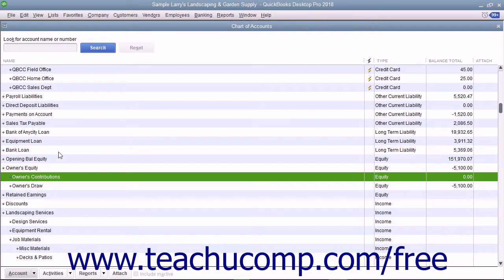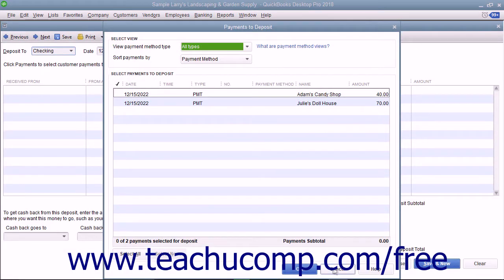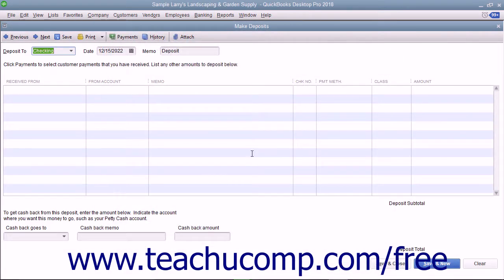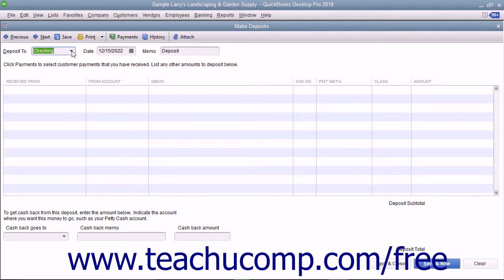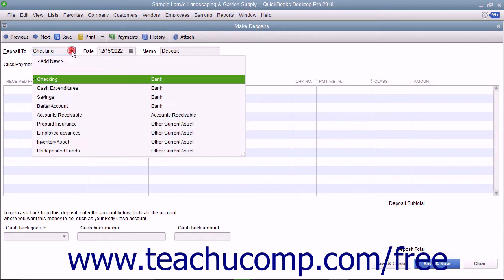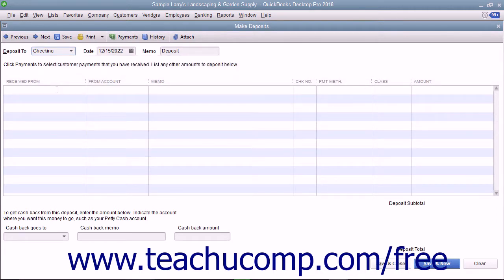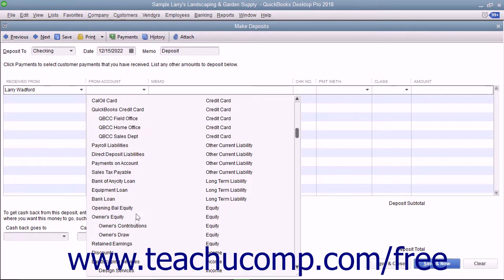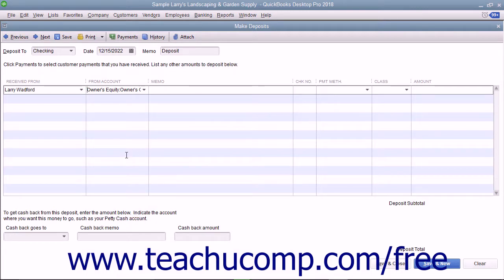QuickBooks Pro 2018 Tutorial Recording a Capital Investment Intuit Training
Learn about Recording a Capital Investment in QuickBooks Pro 2018 A clip from Mastering QuickBooks Made Easy. - the most comprehensive QuickBooks tutorial available. Visit us today!